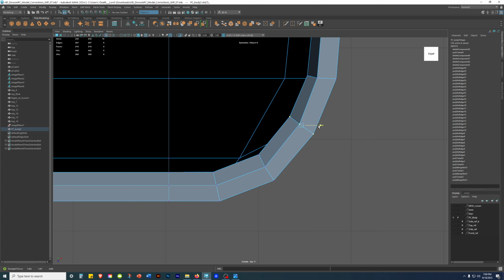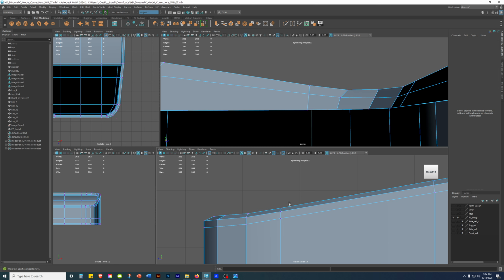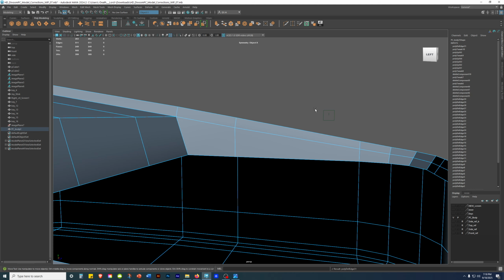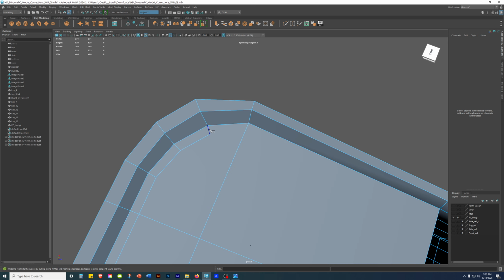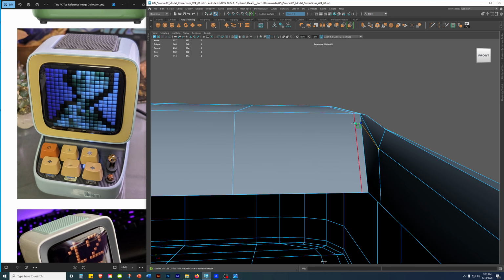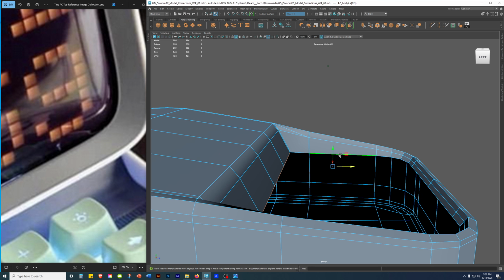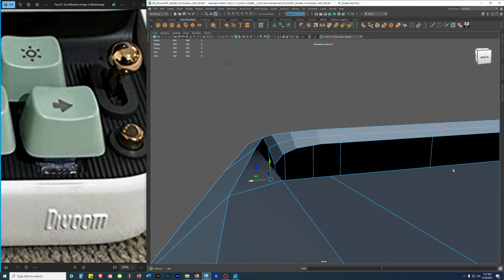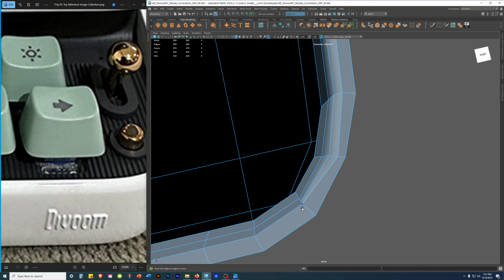Mini PC Base Corrections 4